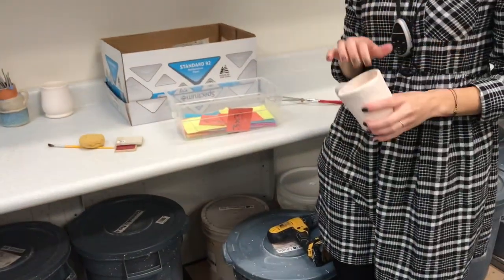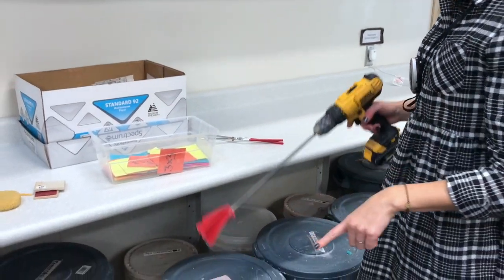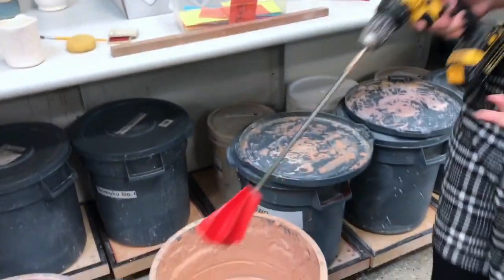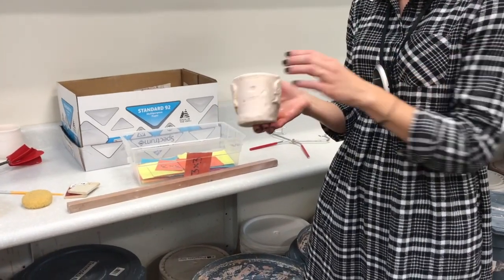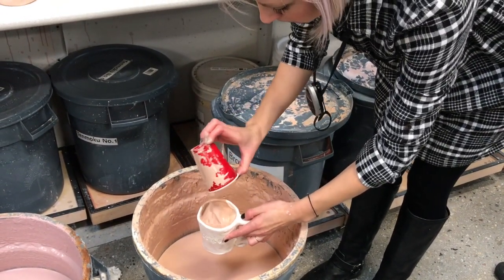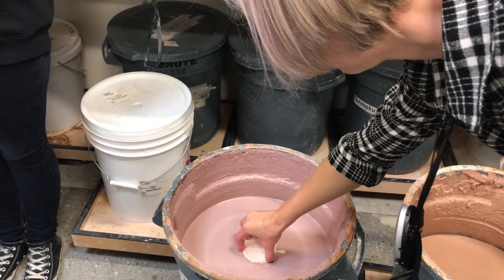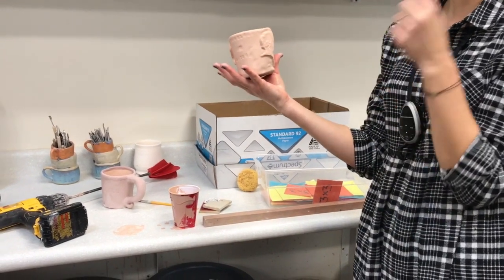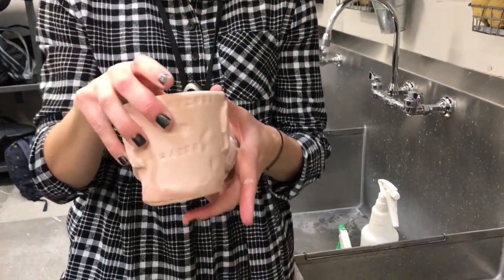How to Dip Glaze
This video is about Dip Glazing Demo